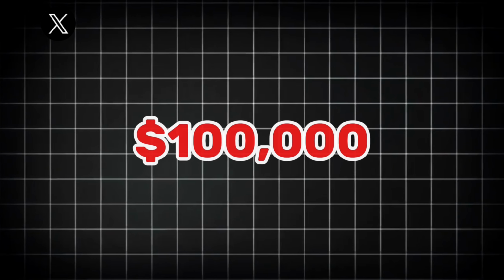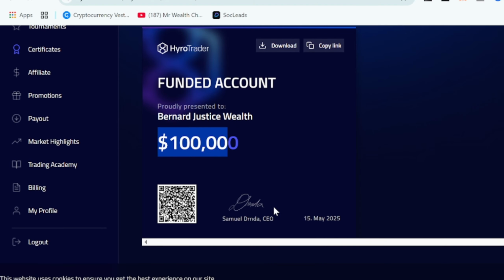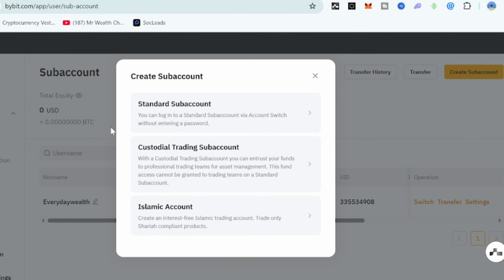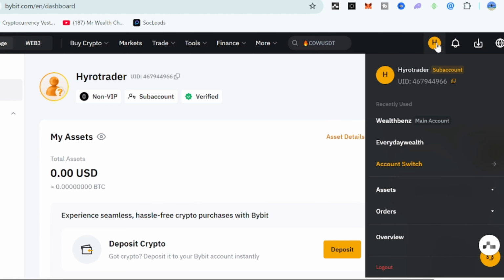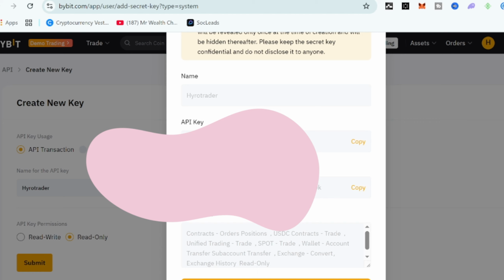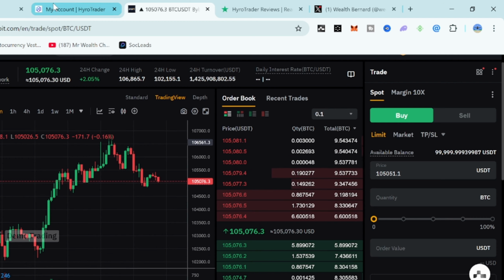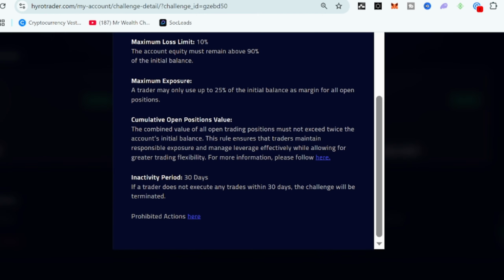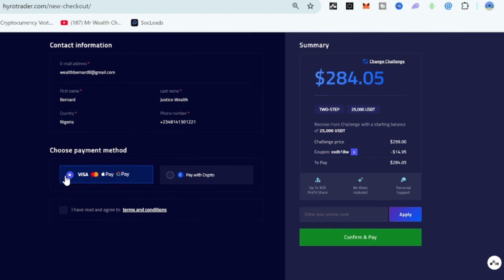🤯Bybit Funded Me $100K to Trade – Full Proof & Strategy (Hyrotrader)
In this video i will guide you through step by step guide how i got a $100k funded account i can use to make money trading futures trading in crypto currency using the bybit app step by step and i will show you a  strategy you can use to trade futures trading with bybit using the hyro trader funded account aka (prop firm)

Invite  Code: RSPNUW

Any earnings or income statements, or any earnings or income examples, are only estimates of what we think you could earn. There is NO assurance you will do as well as stated in any examples. If you rely upon any figures provided, you must accept the entire risk of not doing as well as the information provided. This applies whether the earnings or income examples are monetary in nature or pertain to advertising credits which may be earned (whether such credits are convertible to cash or not